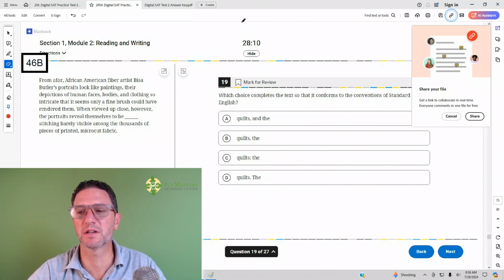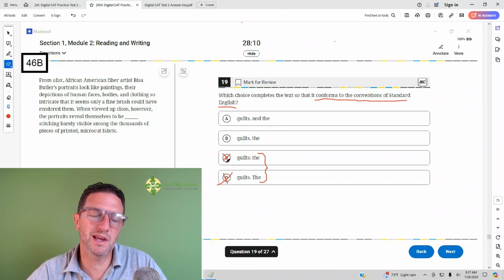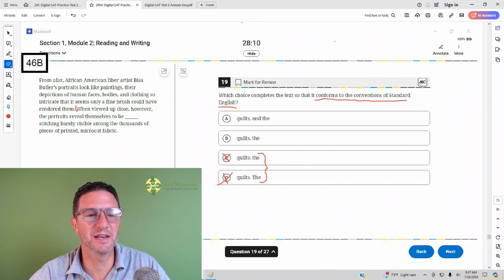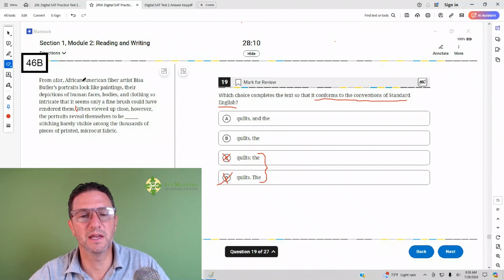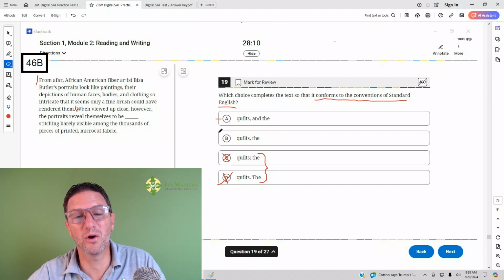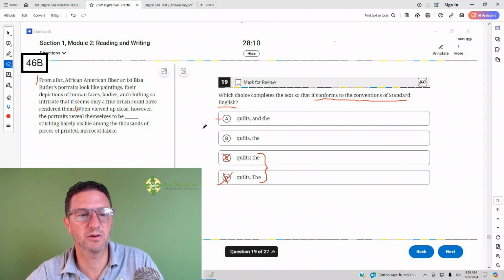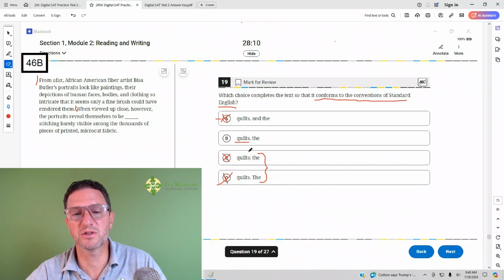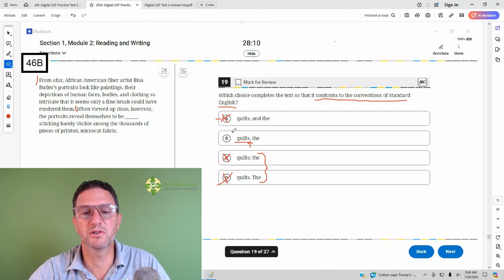Digital SAT practice test 2 reading and writing harder module 2B number 19 || Ivy Masters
I'll show you the secret strategy to tackle the toughest SAT Reading question like a pro!

Prepare for the SAT Reading & Writing section with this simulation of Ivy Masters' Hard Test 2B Question 19. This video provides a digital practice test experience focusing on a challenging module from SAT practice test 2.

Eliminate 2 answer choices before you read the passage

Grammar, look at the answer choices first, eliminate the semicolon and period answer, appositive, Blue book app, digital SAT, Bluebook app, New SAT

From afar, African American fiber artist Bisa Butler's portraits look like paintings, their depictions of human faces, bodies, and clothing so intricate that it seems only a fine brush could have rendered them.  When viewed up close, however, the portraits reveal themselves to be __________ stitching barely visible among the thousands of pieces of printed, microcut fabric.

(A) quilts, and the
(B) quilts, the
(D) quilts. The

Looking to ace your SAT Reading and Writing sections? Join us for a challenging practice test featuring difficult questions similar to those found in the Ivy Masters program. In this video, we tackle module 2B question 19, testing your skills in critical reading and grammar. Prepare yourself for success on test day with this rigorous SAT practice session!

Practice makes perfect - let's get started!